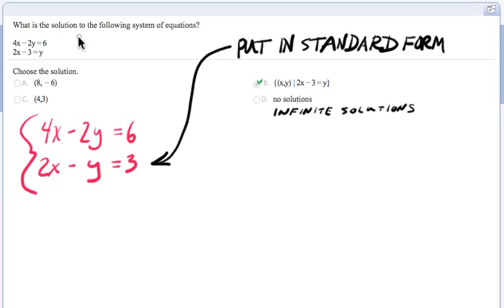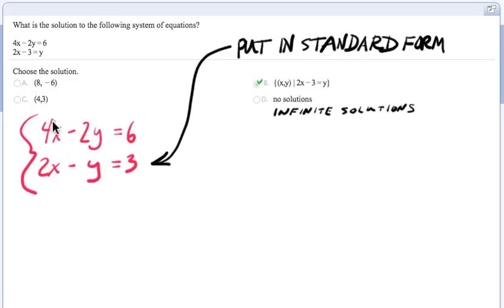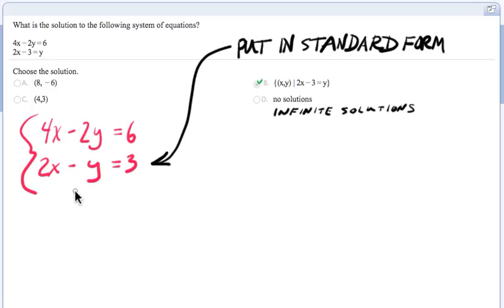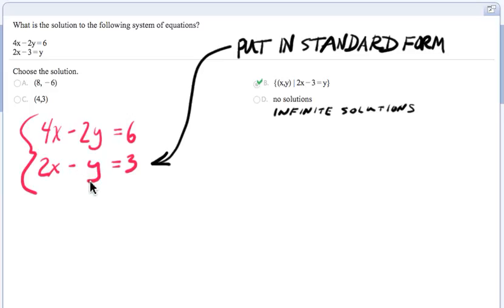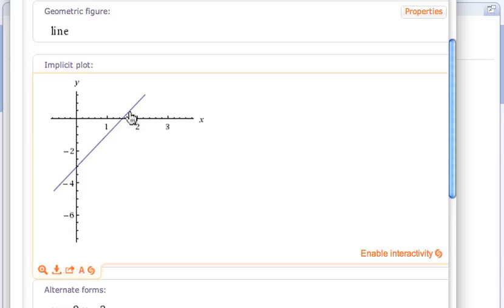System trickery.mov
A system with an infinite number of solutions that still have a constraint on them.